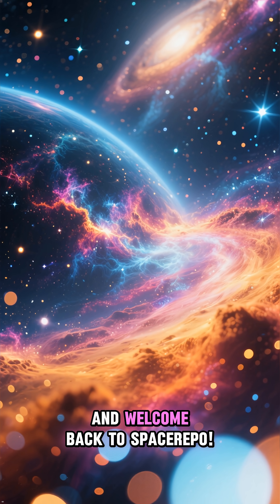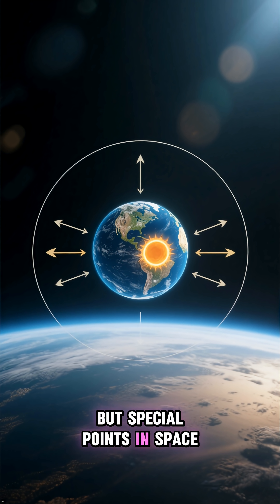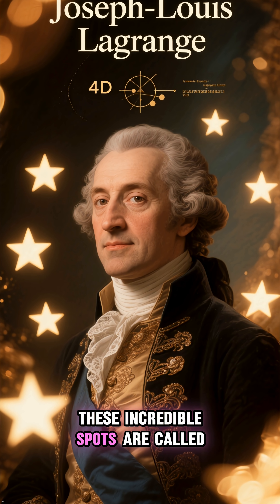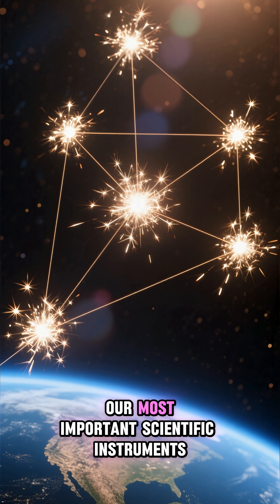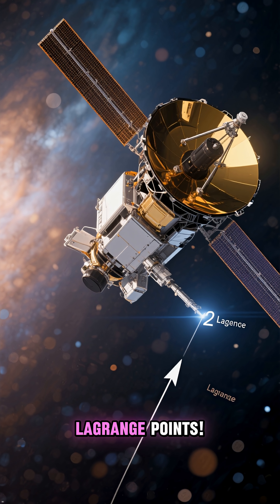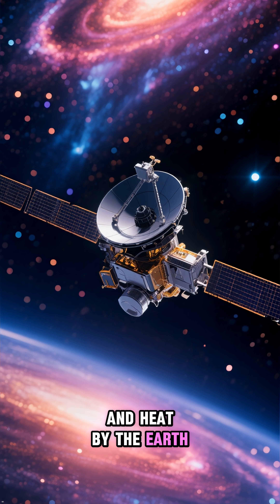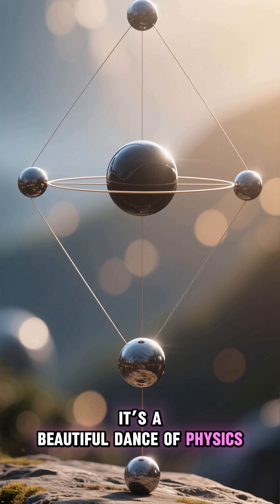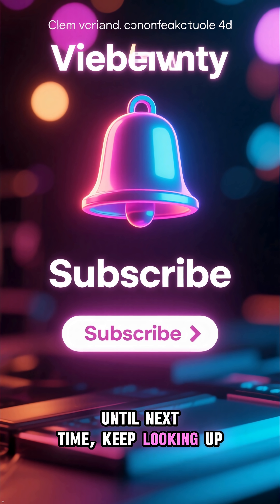Gravity Parking Spots Exist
There are points in space called 'Lagrange Points' where gravity from the Earth and Sun cancels out perfectly. We park our telescopes there! 🅿️🔭